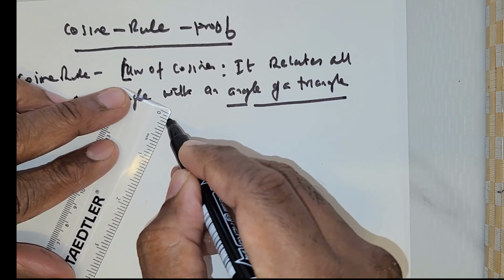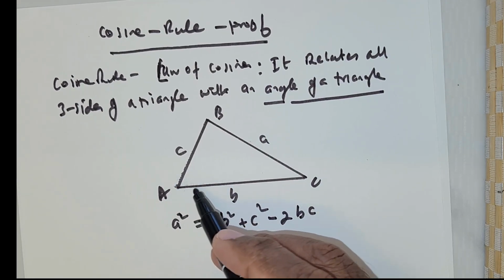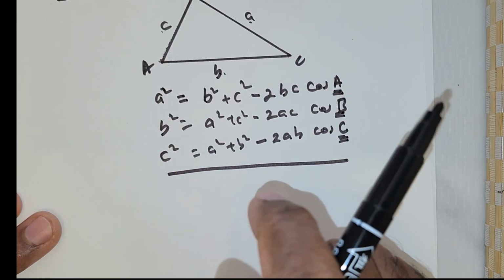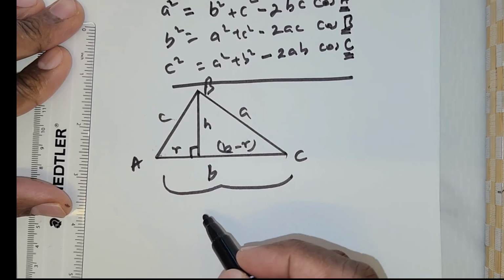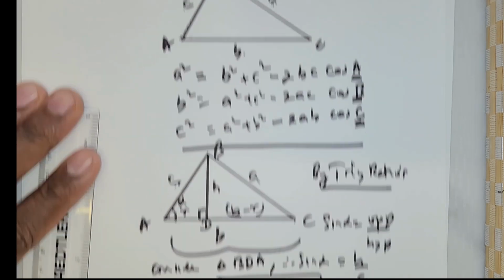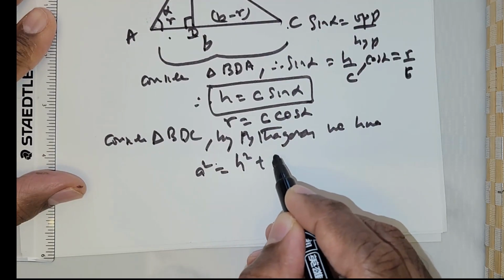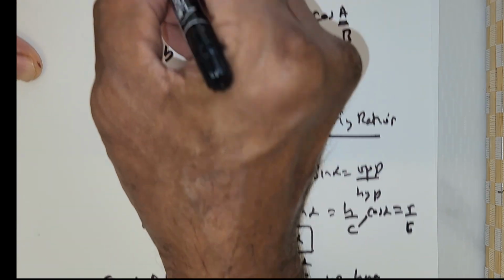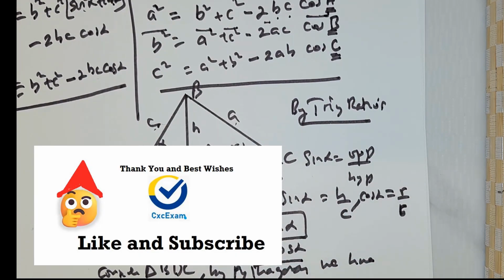📐 Cosine Rule: The Secret to Solving Triangles | Unlock Your Mind’s Full Potential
Do you want to improve your mind, become truly intelligent, and stay invincible in an ever-changing world?
Building an intelligent mind — a force in the storm — is the real answer.

And the Cosine Rule is a fundamental tool in geometry that sharpens your intellect, making you a force to reckon with in problem-solving. This rule isn’t just a formula — it’s a gateway to understanding triangles and their relationships in the world around us.

In this video, we’ll break down the Cosine Rule in a simple and powerful way, teaching you how to apply it to find missing sides or angles in non-right-angled triangles.

📚 What is the Cosine Rule?

The Cosine Rule, also known as the Law of Cosines, connects the lengths of the sides of a triangle to the cosine of one of its angles.

The formulas are explained in the Video Lesson
📌 Why is the Cosine Rule Important?

Versatility:
The Cosine Rule allows you to solve any triangle, not just right-angled ones, making it crucial for geometry, physics, engineering, and even real-world problems like navigation and architecture.

Efficiency:
When you know two sides and the included angle, you can directly find the third side, or when all three sides are known, you can determine any angle. This is essential for solving complex problems quickly and accurately.

Builds Logical Thinking:
Mastering the Cosine Rule strengthens your spatial reasoning and logical deduction skills, which are key to excelling in competitive exams and problem-solving in everyday life.

🎯 Your Challenge:

Do you want to take your problem-solving skills to the next level?

Can you solve triangle problems faster by applying the Cosine Rule and enhance your mathematical intelligence? The Cosine Rule is the bridge to unlocking that mastery.

Perfect for:

Geometry learners looking to level up

Olympiad & competitive exam candidates

Students preparing for JEE / SAT / other math-heavy exams

Anyone who seeks to sharpen their mind through mathematical challenges 💡

👉 Pause the video and try applying the Cosine Rule to real-world problems first.
Your future self will thank you for building this skillset.

If you believe that intelligence is the key to unlocking your potential in this ever-changing world, LIKE 👍, SHARE 📤, and SUBSCRIBE 🔔 to continue your journey toward becoming a true force in the storm.